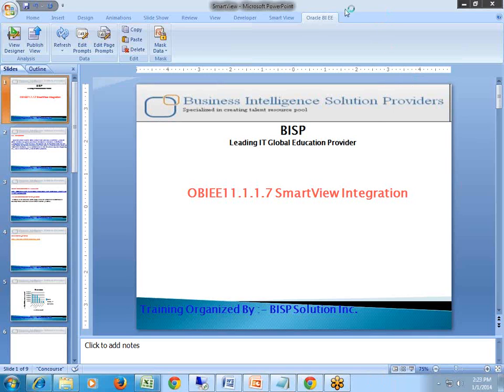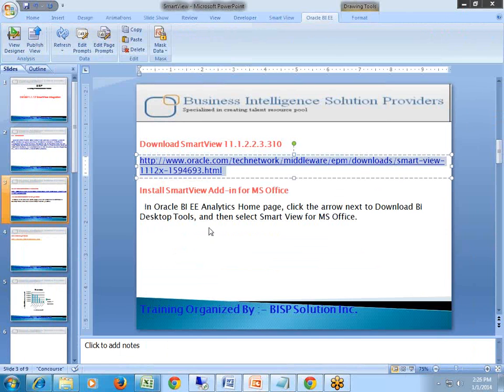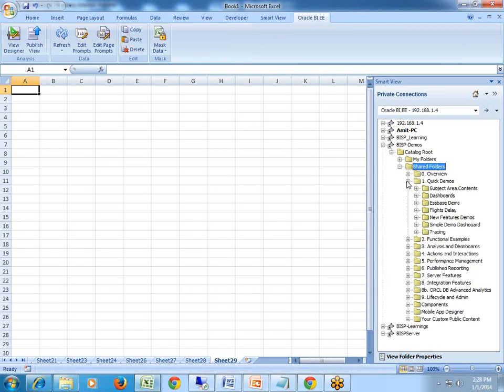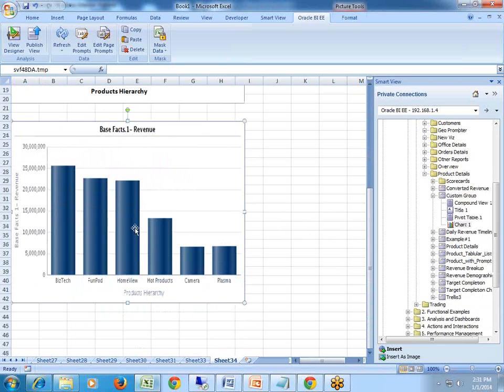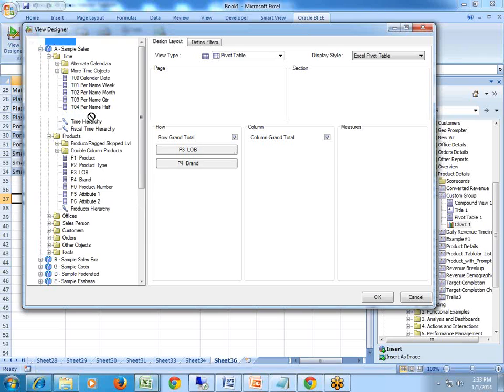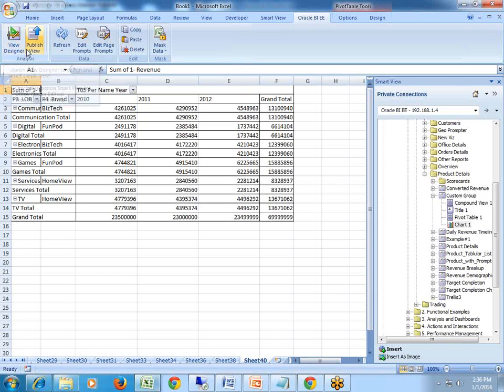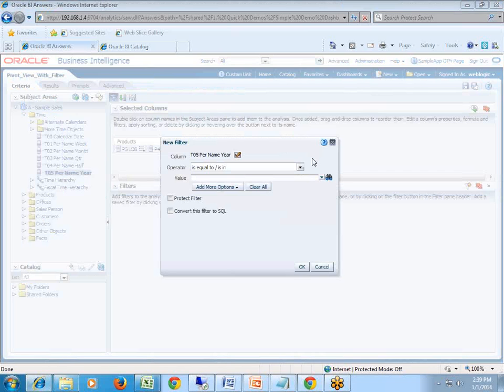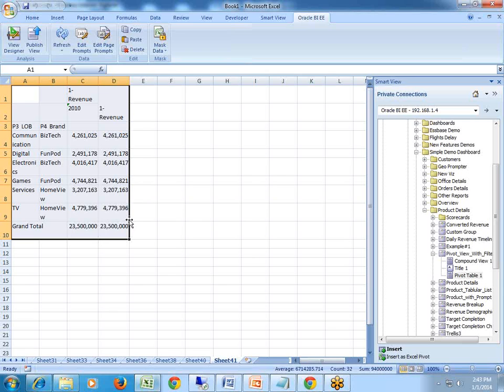OBIEE Smartview Integration | Hyperion Smartview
This video will give you brief info as to How To Connect to SmartVIew with OBIEE Reports, Building Desktop Report, Building SmartView Report. Join our training professional training program to learn from experts.